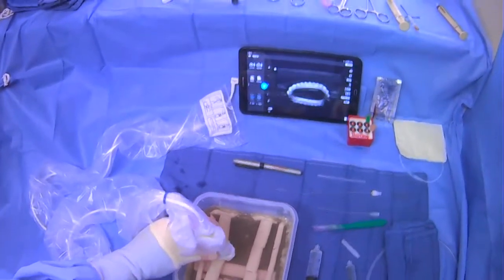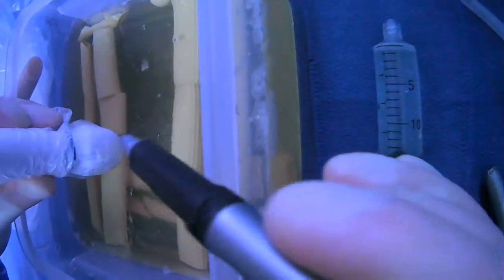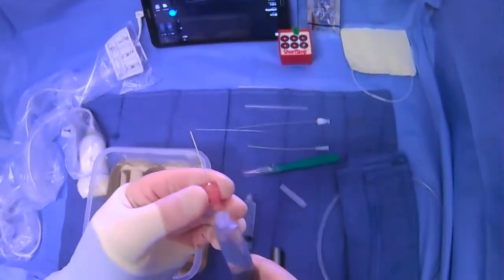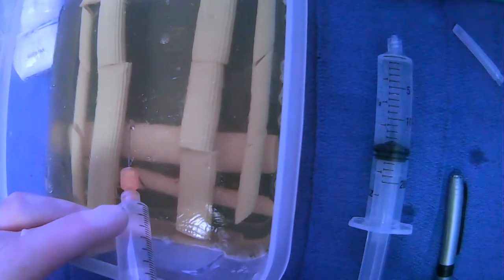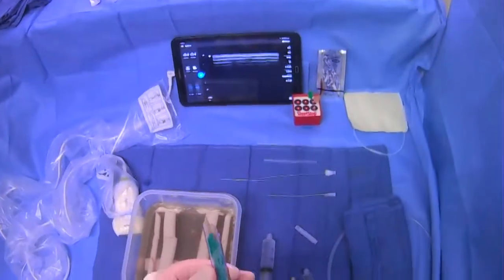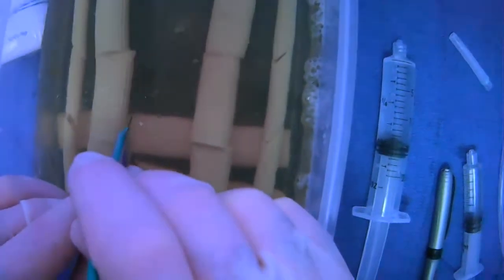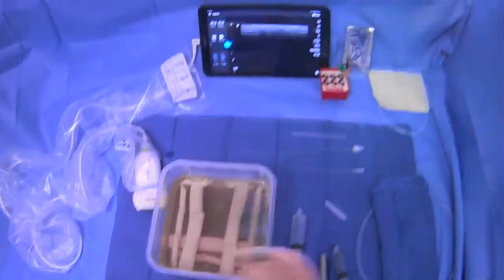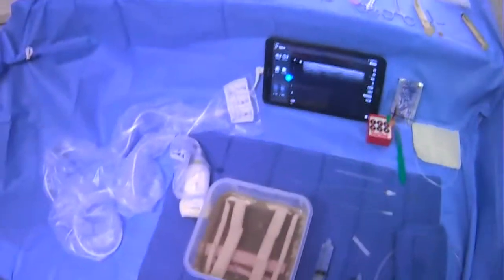Preparing The Skin Prior To Internal Jugular Vein Puncture: Mark, Lidocaine Wheal And Dermatotomy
Before you can access the internal jugular vein, the skin puncture site must be marked and prepared. This video discusses what needs to be done after you have picked your target but before you actually access the internal jugular.